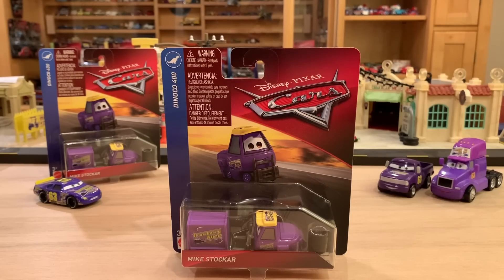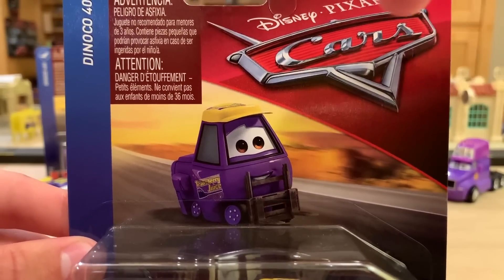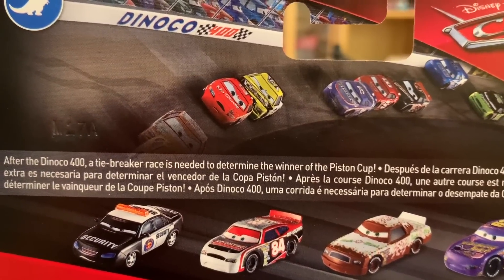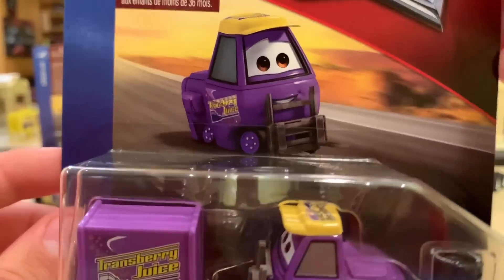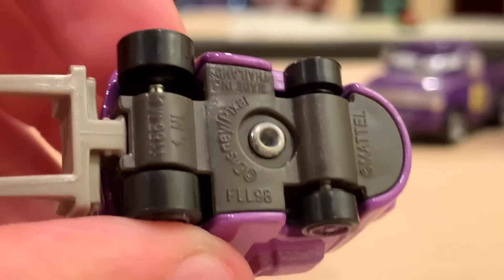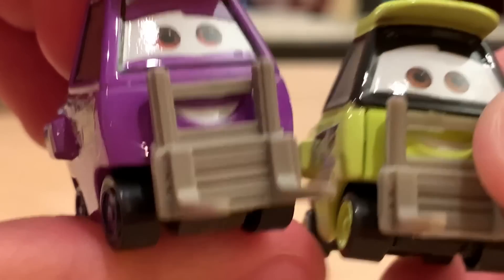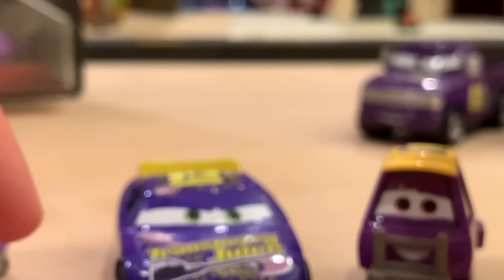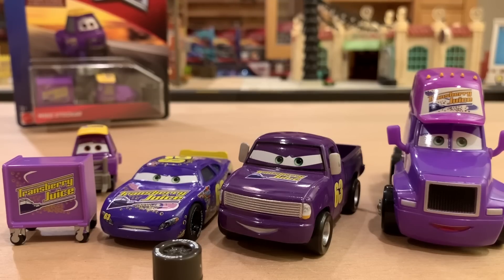Mattel Disney Cars Mike Stockar - Transberry Juice Pitty (Dinoco 400) Piston Cup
Mike Stockar is a pitty for Team Transberry Juice and Piston Cup racer Lee Revkins. Although he did not appear in any of the movies, he is known to have existed in the first Cars movie. Mike is currently only available as a single in the Dinoco 400 series in 2019 Singles Case P along with Metallic Sally, Ryan "Inside" Laney and Raoul ÇaRoule.